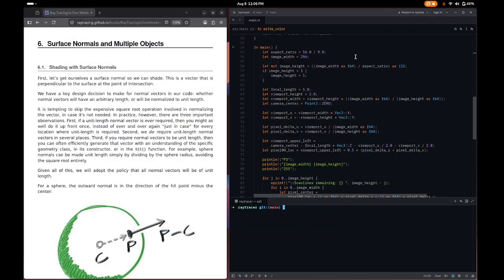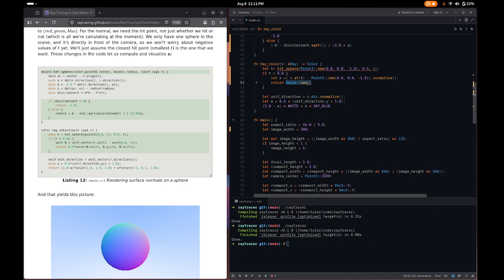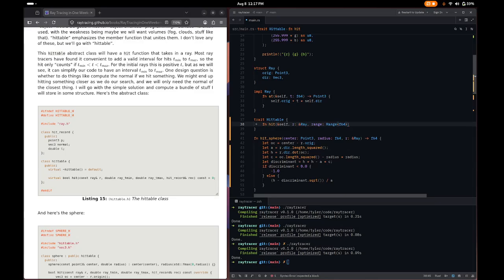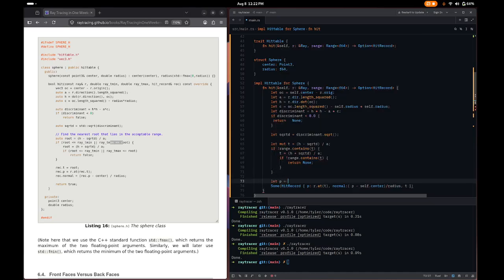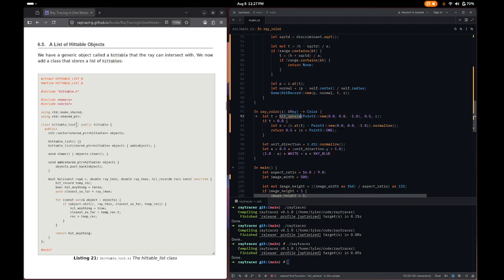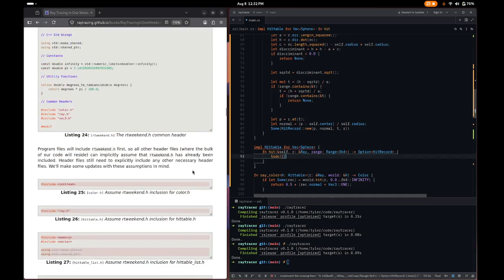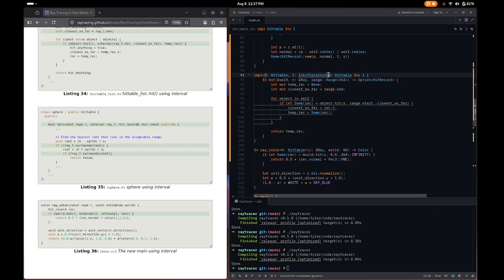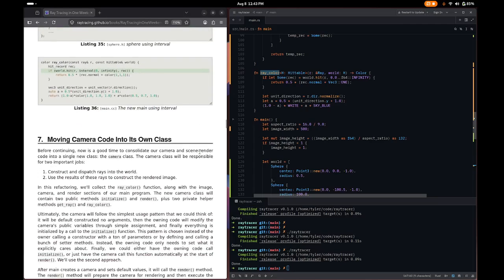Ray Tracing in One Weekend -- in Rust (part 3)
Apologies if the audio is a little worse in this one.

I forgot to mention this while recording but my thinking on using HitRecord::new instead of building a partially-valid HitRecord, and then filling in the rest of it to make it fully valid, was inspired